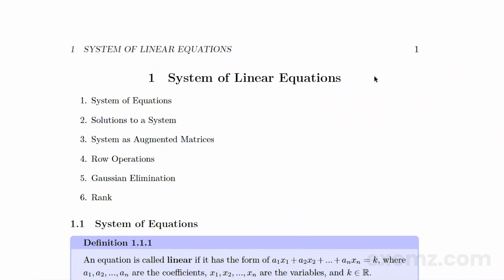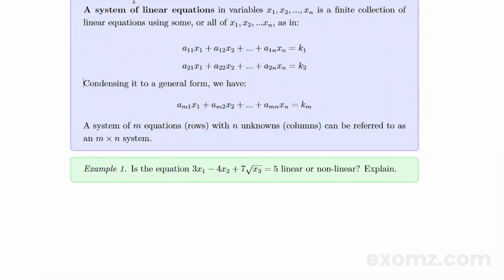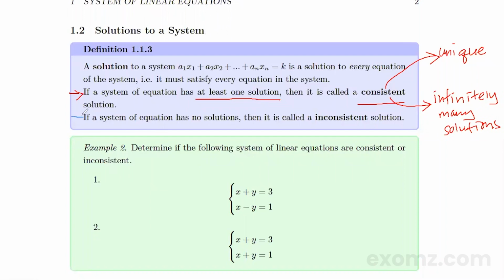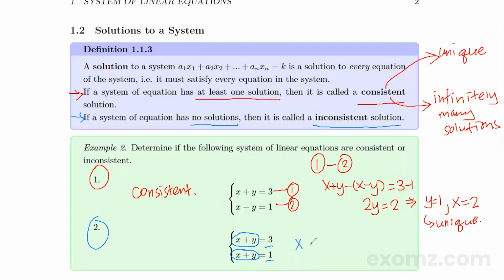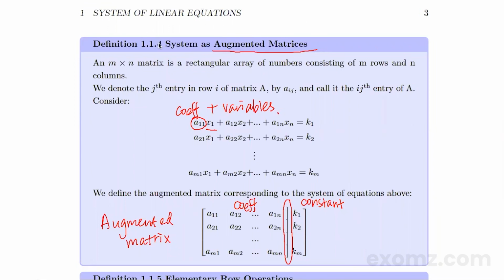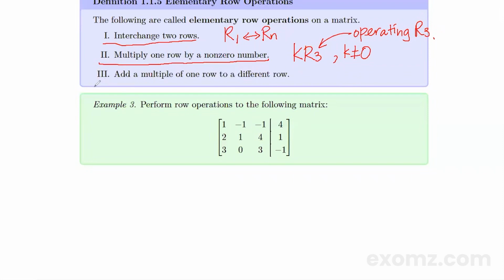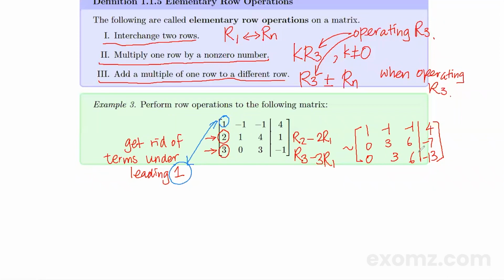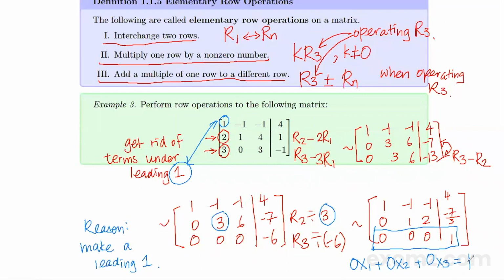Mat223 Question explained Part1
University of Toronto Mississauga | Fall2020